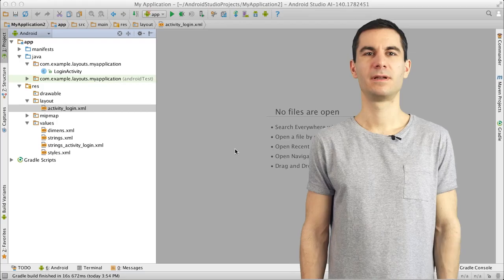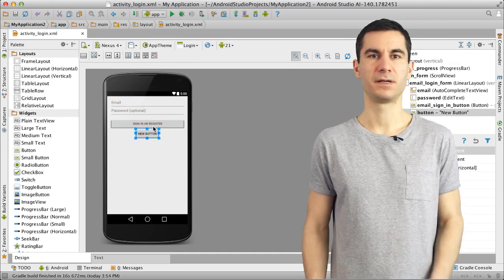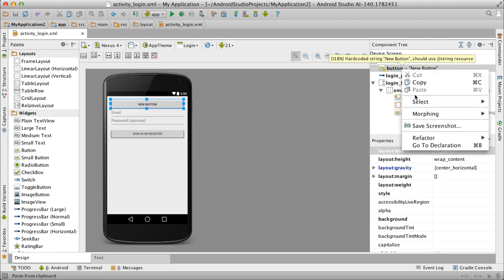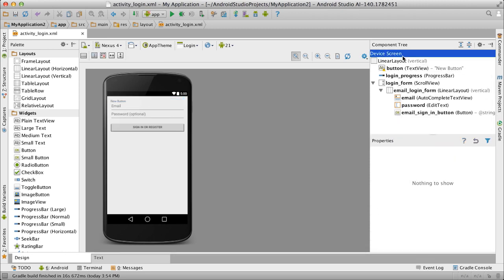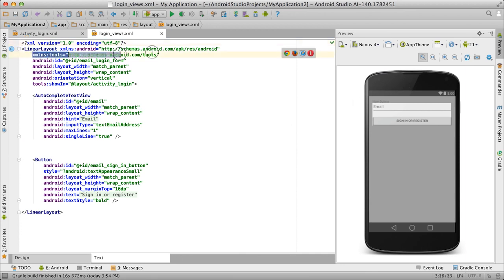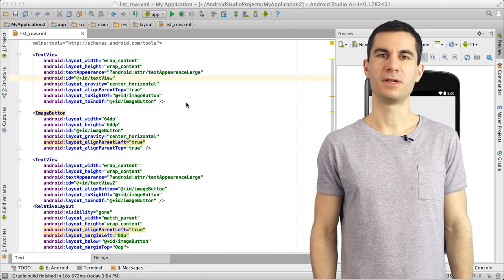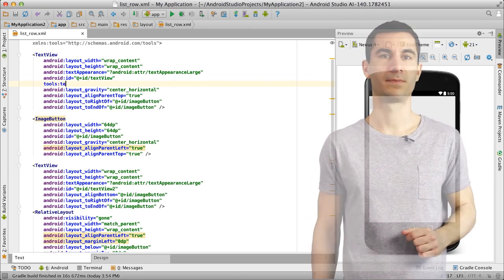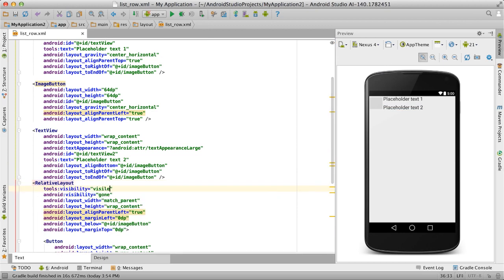Layout Editor Ep 3, Android Studio